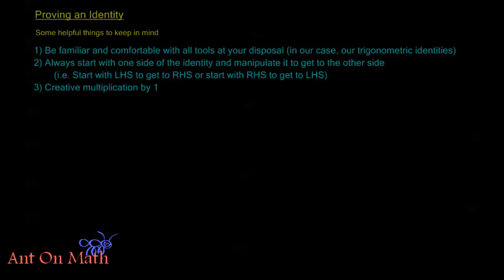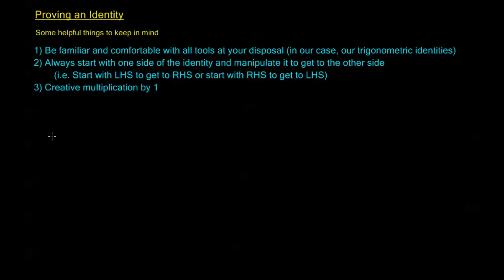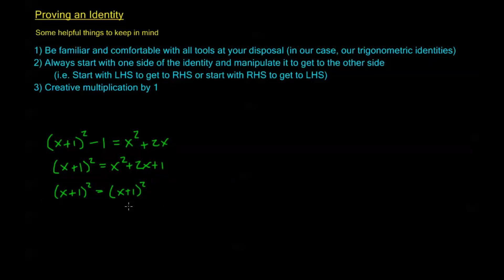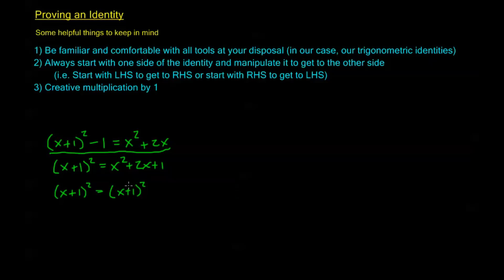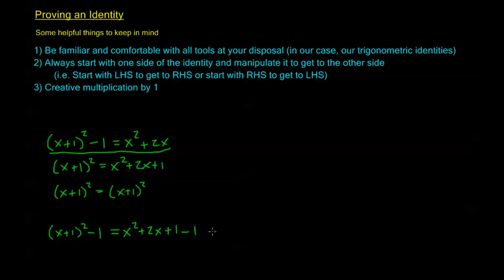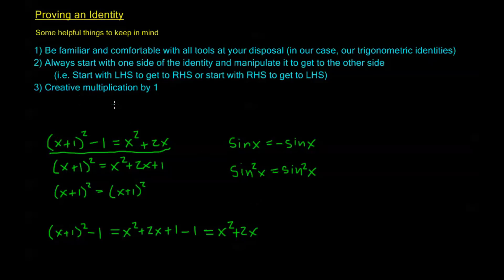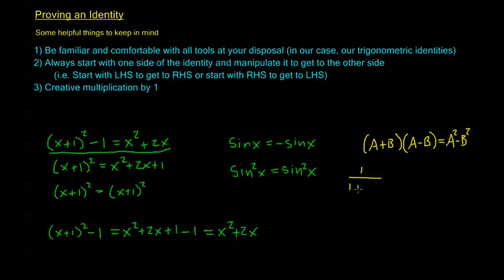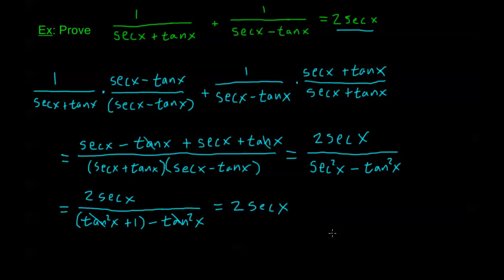7.1.2 - Proving (verifying) Trigonometric Identities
Using the fundamental trigonometric identities to prove new identities